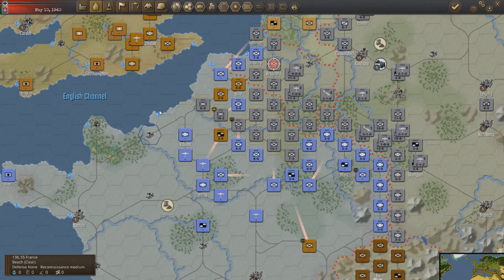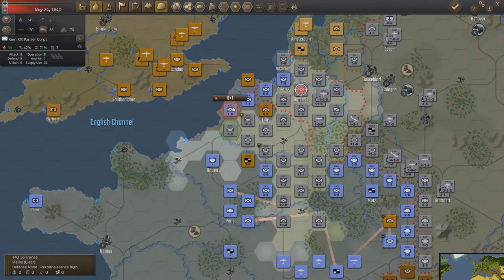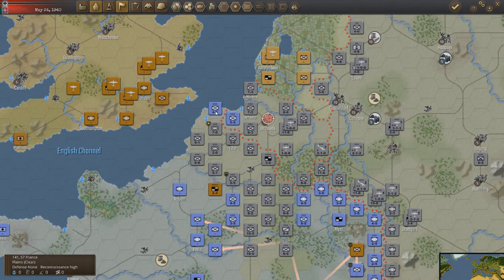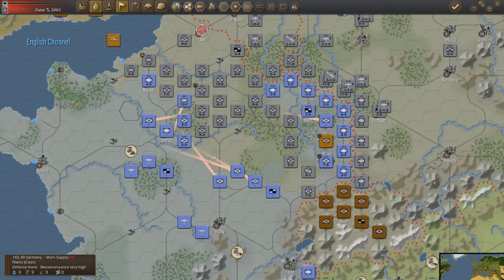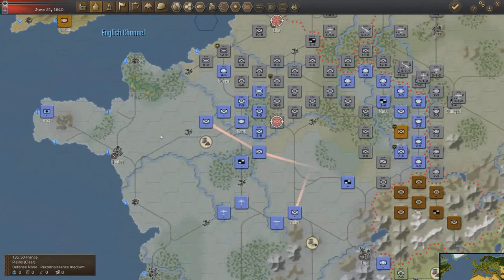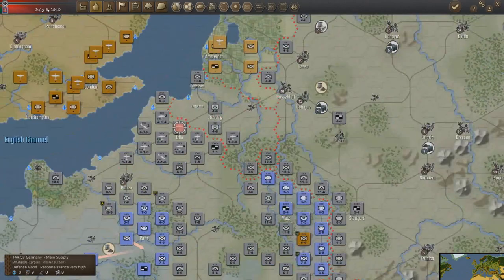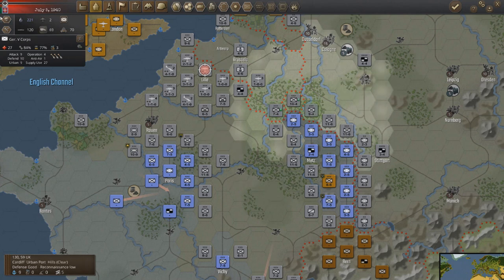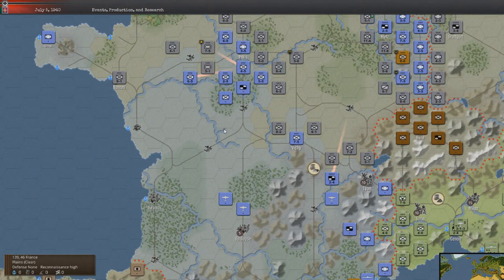WarPlan | Axis | Part 4 | Breakthroughs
In this series, we will be playing the brand new grand war game "WarPlan". we'll be taking control of the Axis forces and trying our hand at world domination!